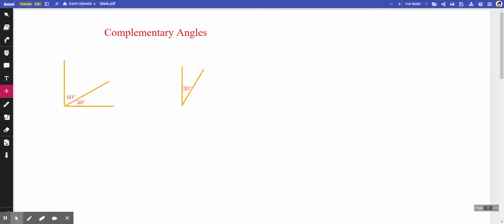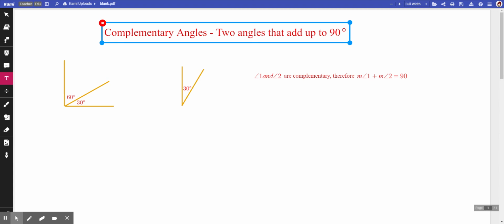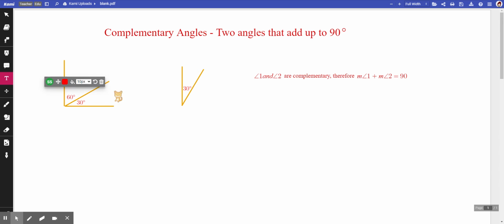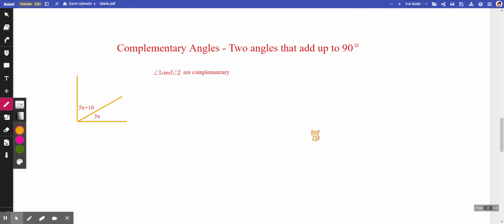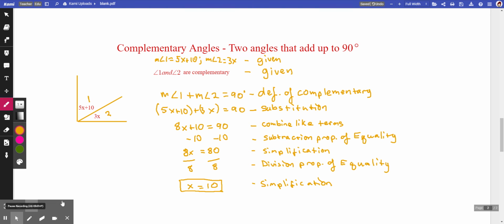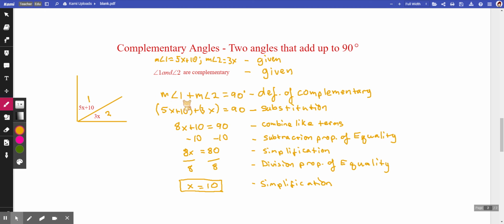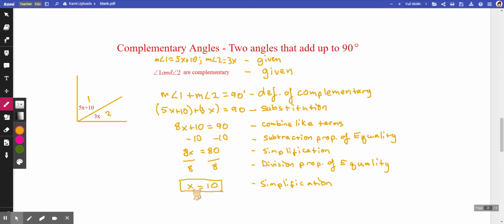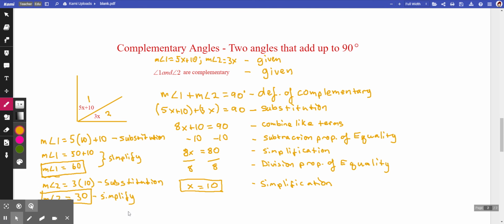Geometry Skills: Complementary Angles TRM